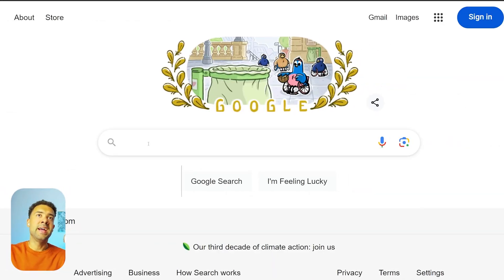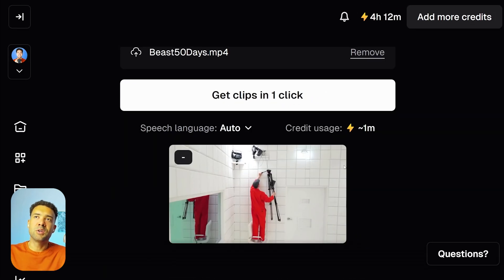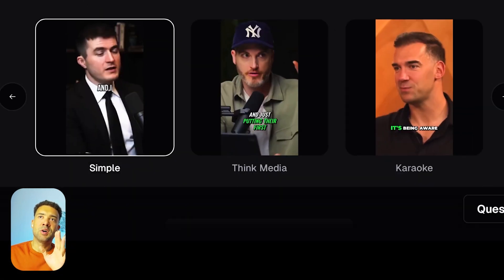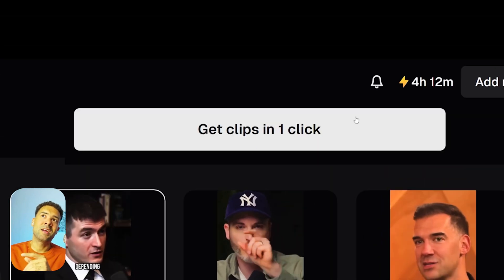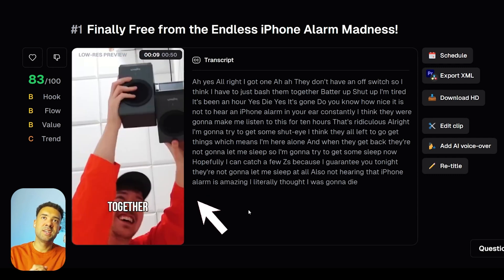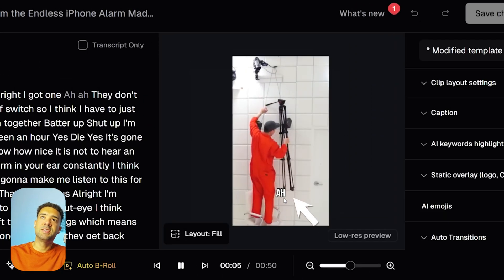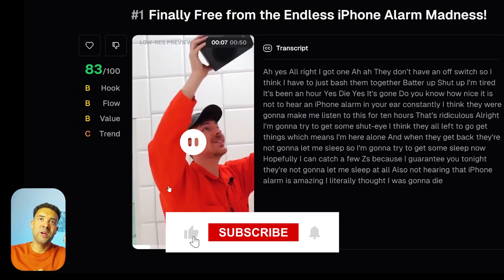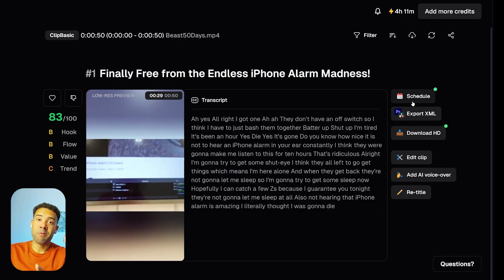How to Resize Videos for Instagram Reels (Automatic Online Tool)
How To Resize Videos For Instagram Reels Online Automatically Using AI.

This quick tutorial runs you through how you can quickly use Ai take any video and resize it online to fit the Instagram Reels aspect ratio.